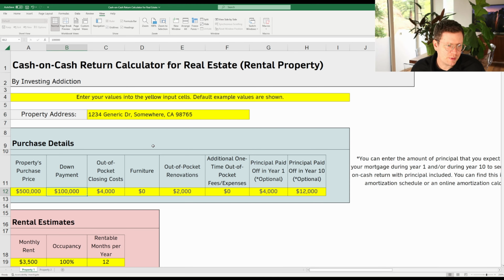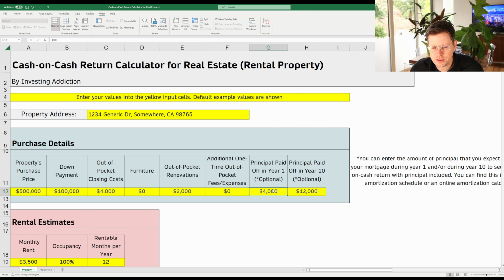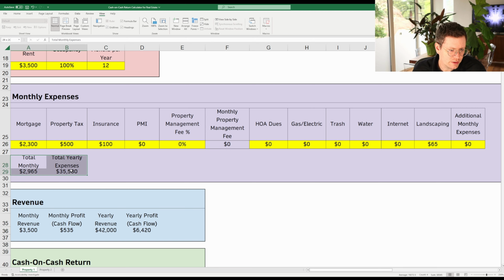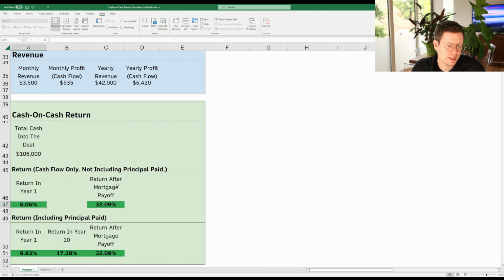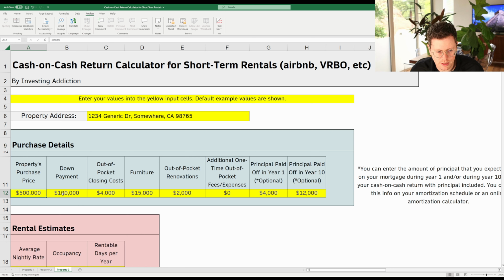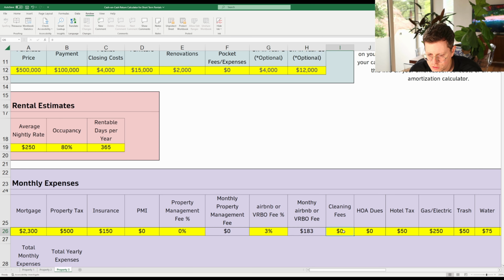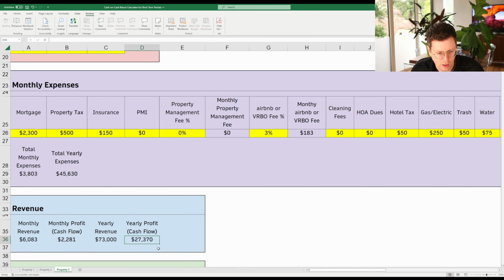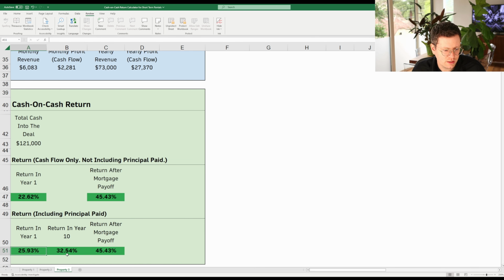Find Amazing Real Estate Deals Using Cash on Cash Return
My mission in this video is to show you the right way to calculate Cash-on-Cash Return in Real Estate. Cash-on-cash return is a very useful metric used by investors when analyzing and comparing investment opportunities. In real estate specifically, the cash-on-cash return is a ratio of a property’s pre-tax cash flow relative to the amount of cash invested in the property. The most common version of Cash on Cash Return for rental properties that I see circulating on the internet does not include the amount of principal that is being paid down on the loan on the property. This is a critical piece of income in addition to the cash flow that the property is generating that will impact your cash-on-cash return and I make sure to include it in my calculation. There are also a lot of details missing from the typical cash-on-cash equation when it comes to expenses and purchase details that I made sure to include in my calculation. My spreadsheet also calculates the cash-on-cash return after any mortgage on the property has been paid off so that you can see what you return could look like in the future.

You can find my spreadsheet for calculating Cash-on-Cash Return for Real Estate

And a special version of the spreadsheet for calculating the Cash-on-Cash Return of Short-Term-Rentals can be found